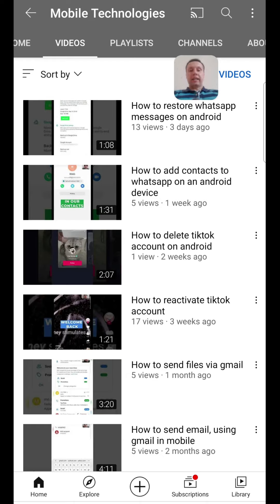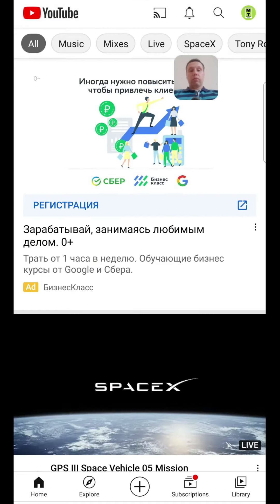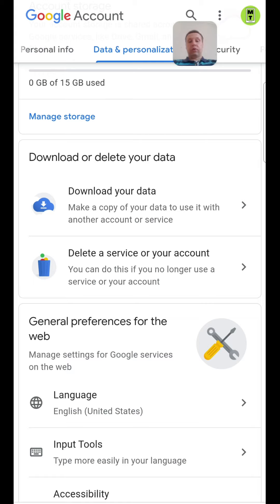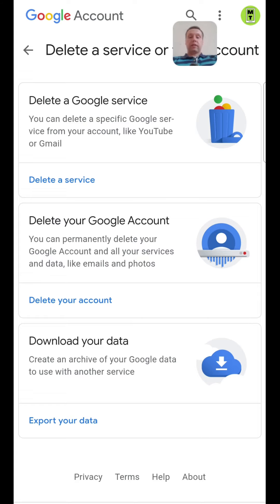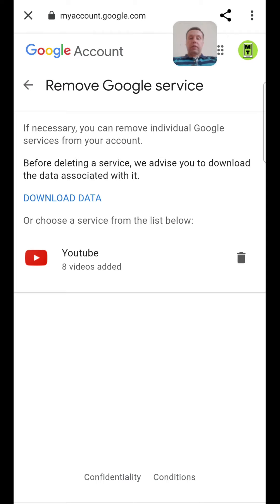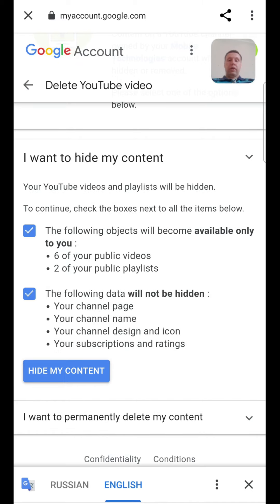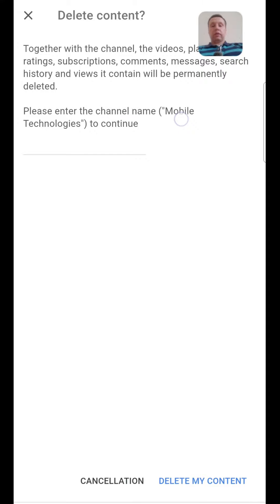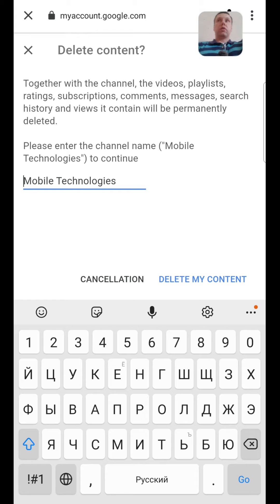How to delete youtube channel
If it is possible to hide the published videos on the YouTube channel, then hide them without deleting the channel. But if the option with hiding the video on the channel does not suit you, you can delete the youtube channel permanently.